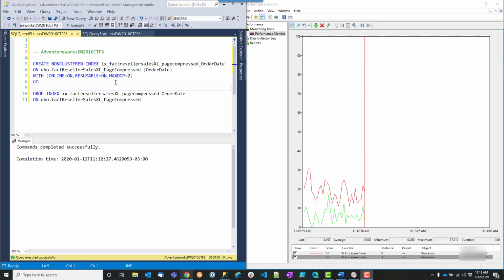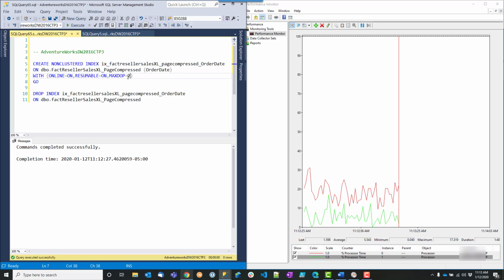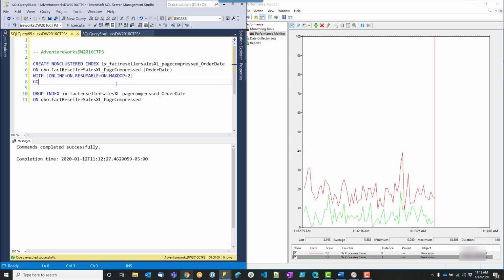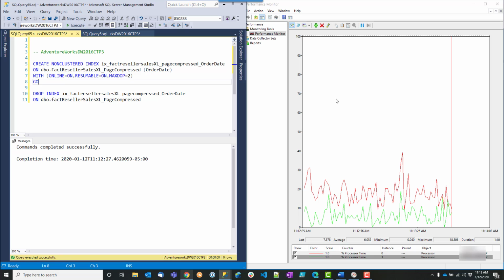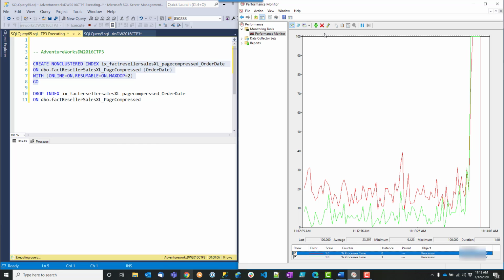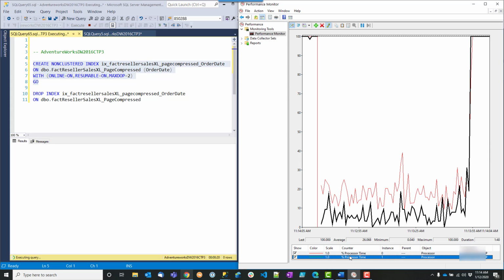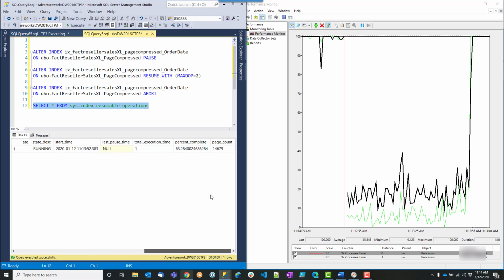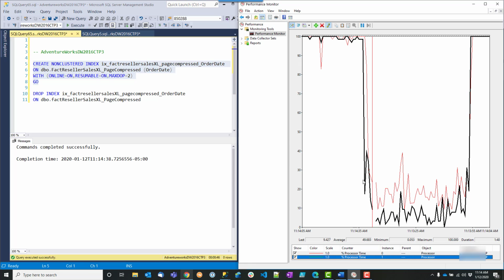Resumable Create Index Demo